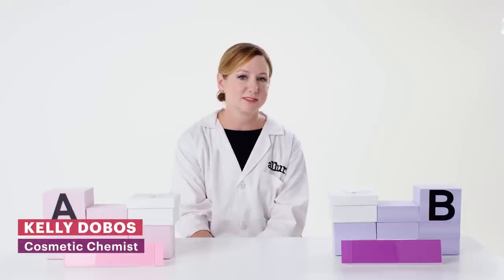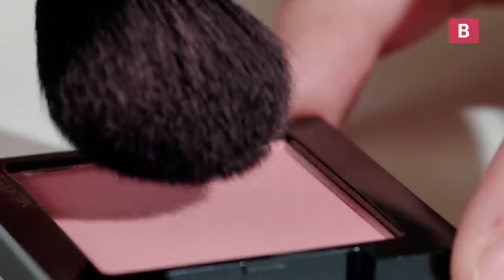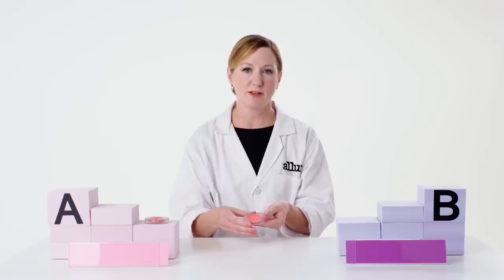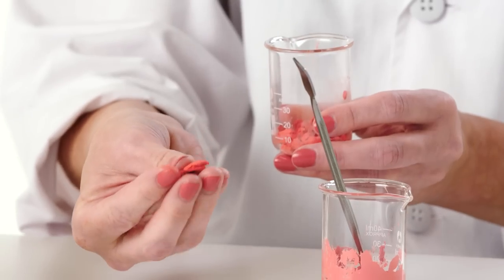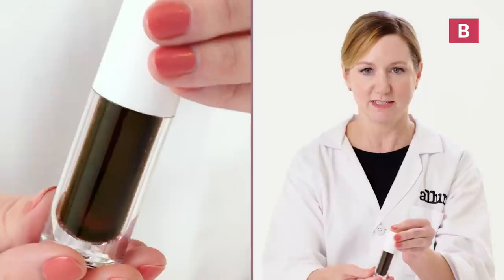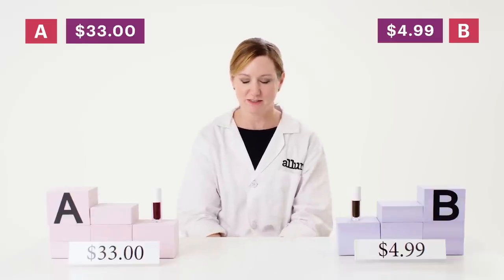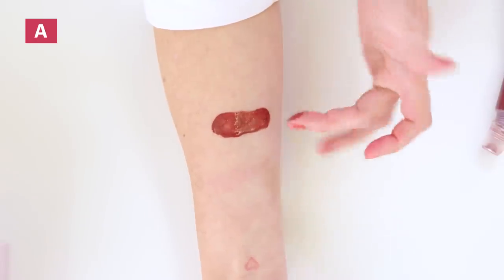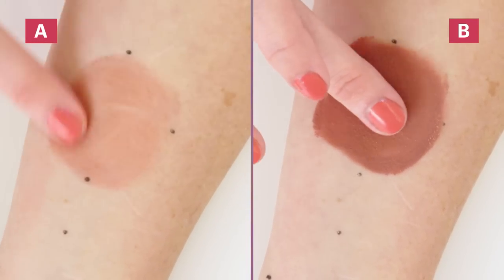Makeup Expert Guesses Cheap vs Expensive Blush | Allure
Cosmetic chemist Kelly Dobos has been challenged to compare different types of blush. Can she figure out which are the most expensive products? Kelly uses her high-level of expertise to break down these compounds through tests of visual cues, application and melt to put together an extremely educated guess. How many will she get right? Watch to find out!

Director: Noël Jean
Director of Photography: Dominik Czaczyk
Cosmetic Chemist: Kelly Dobos
Coordinating Producers: Sydney Malone and Nikola Jocic
Casting Producer: Nicole Ford
Camera Operator / Gaffer: Lucas Vilicich
Sound Mixer: Kari Barber
Production Assistant: Sasha Bottitta
Production Designer: Cedar Jocks